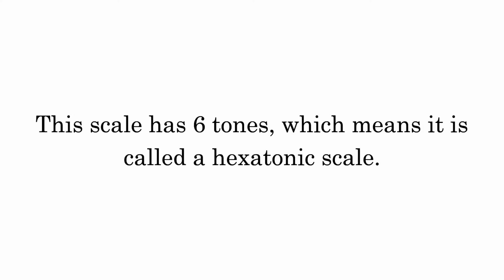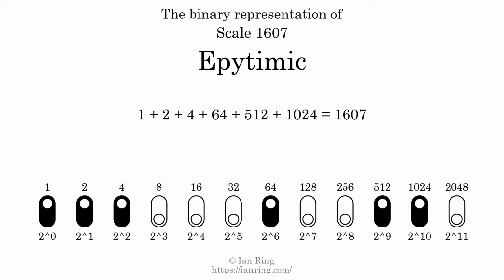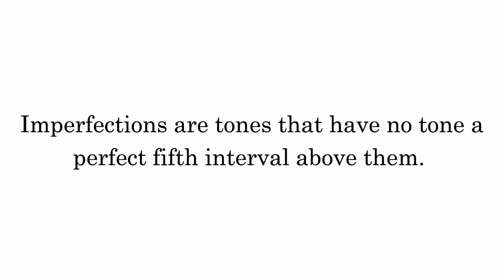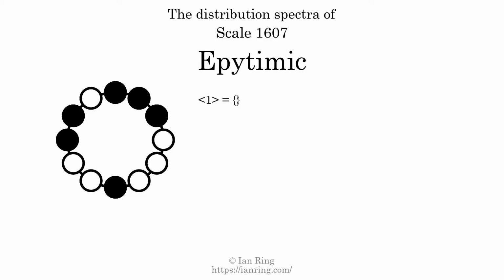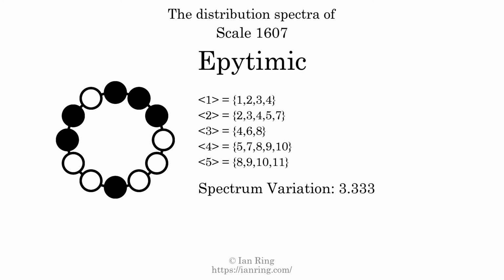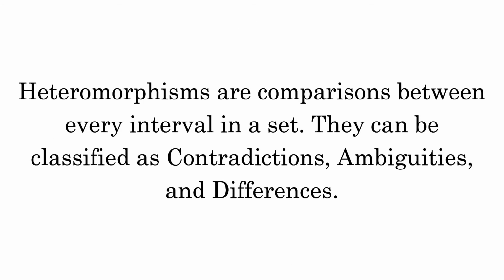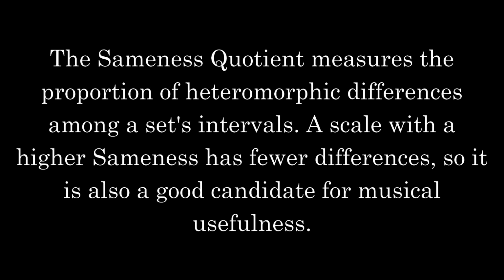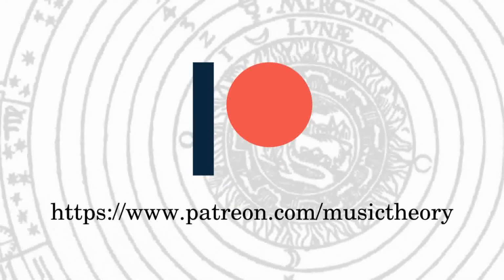Scale 1607: Epytimic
More than you will ever need to know about Scale 1607, a hexatonic scale also known as "Epytimic". Part of an enormous series of scale analysis videos by The Exciting Universe Of Music Theory.